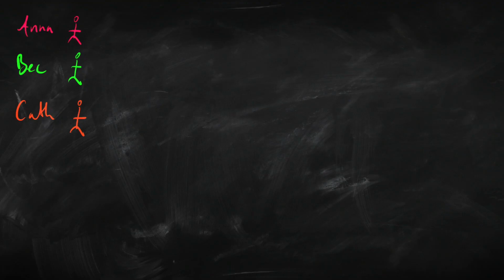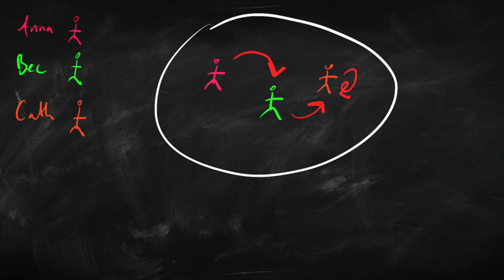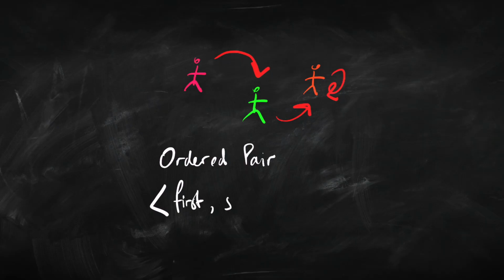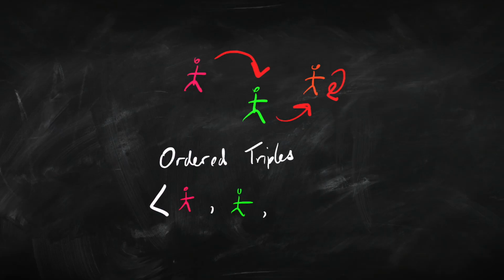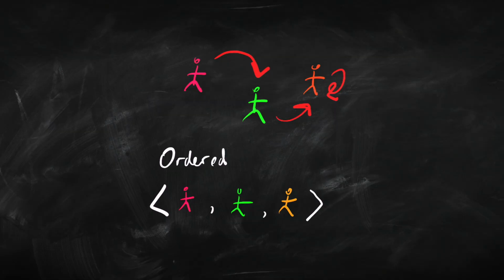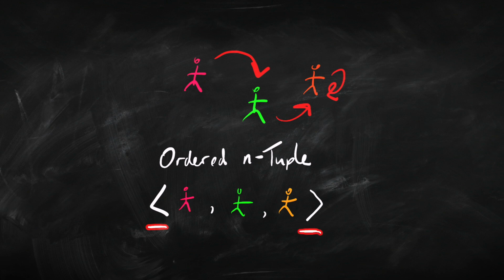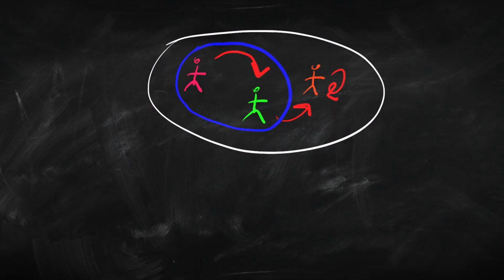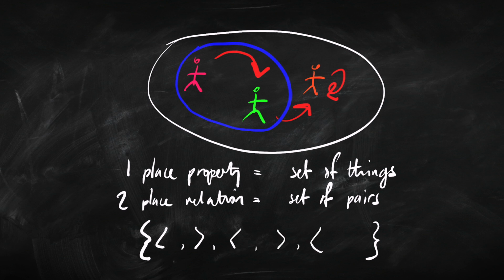Logical semantics with set theory | First-Order Logic | Attic Philosophy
Logicians often present their semantics using the tools of set theory. And with good reason: it's powerful, precise, and very flexible. But it can be hard to make sense of if you're new to logic, and sentences can quickly fill up with incomprehensible squiggles. So in this video, I'll walk you through how to make sense of set-theoretic logical semantics.

The basic idea is simple: we represent relations as sets of ordered pairs (or triples, or quadruples). I'll explain what these are, and how they're used. In follow-up videos, I'll cover the basics of set theory, and how we can understand ordered pairs as unordered sets.

00:00 - Intro
01:30 - Overview
02:14 - Recap: models for FOL
04:07 - Relations in set theory
05:26 - Pairs, triples, quadrulples …
07:26 - Using sets
10:32 - Coming next